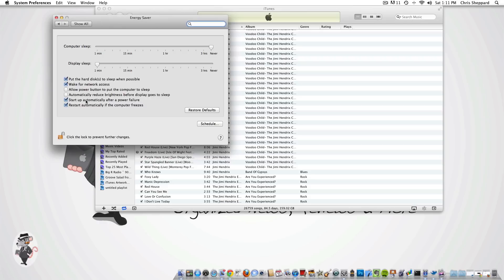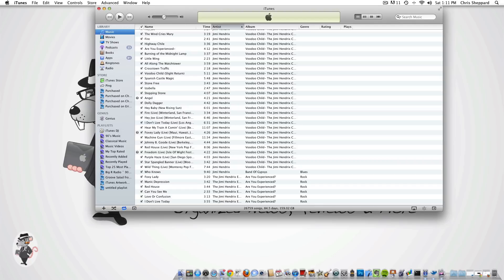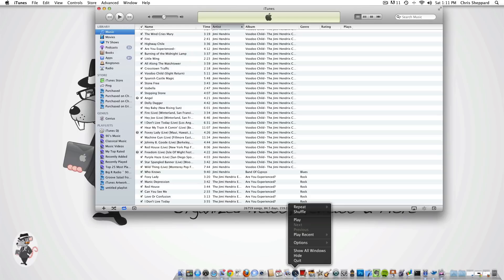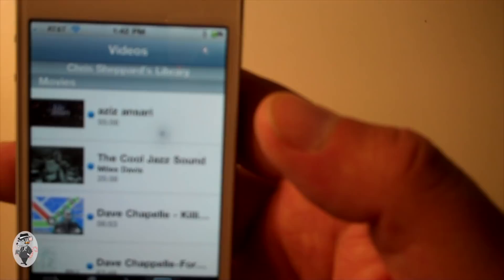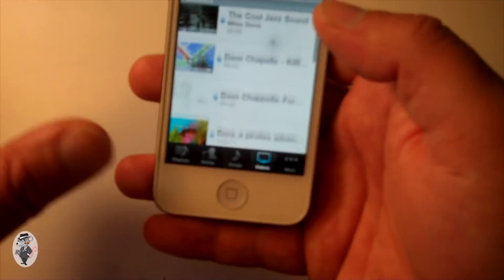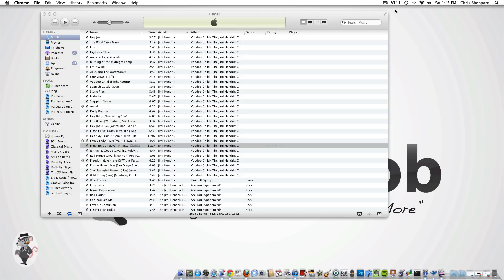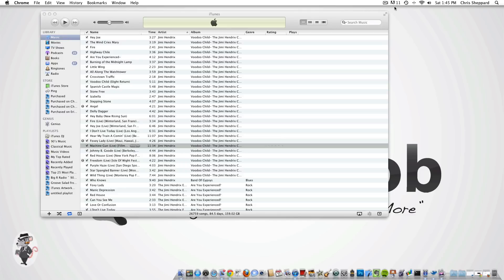Tutorial: How To Set Up An iTunes Home Server | Part 1 of 3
Music/Media home servers are a popular topic these days and if you are anything like me, you have thousands of songs sitting in your iTunes library just waiting to be played on your rockin home stereo or on your iPhone when traveling.  This 3 part series of articles will show you how to host your own online dedicated iTunes Server which will let you stream music whenever and wherever you want.

Part 1: Set up iTunes Server and Home Sharing
Part 2: Access iTunes Server from outside your local network
Part 3: Utilize tools to make your iTunes server a home entertainment superstar